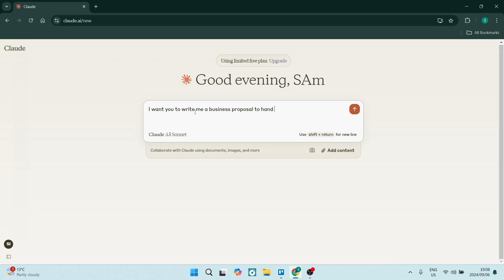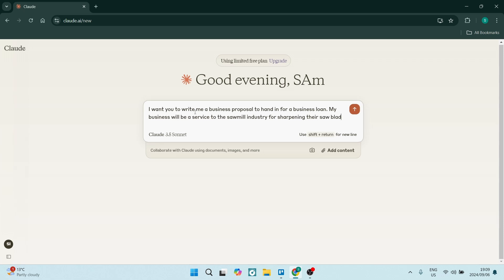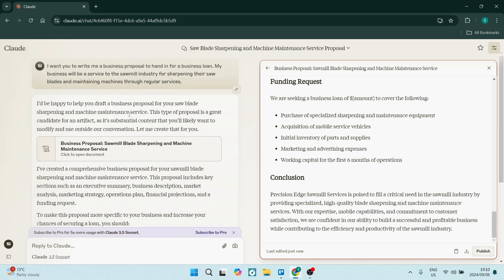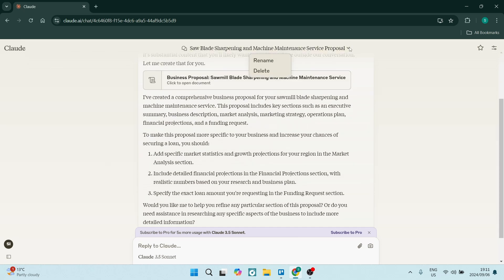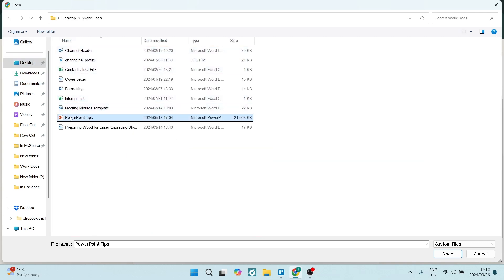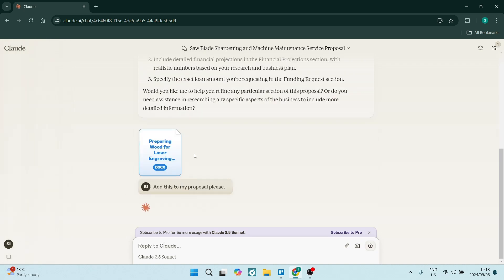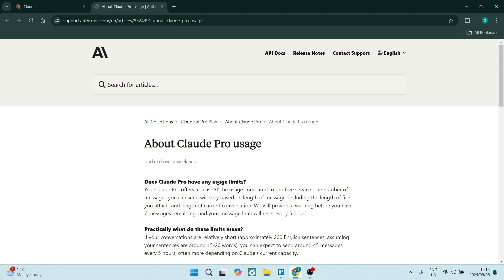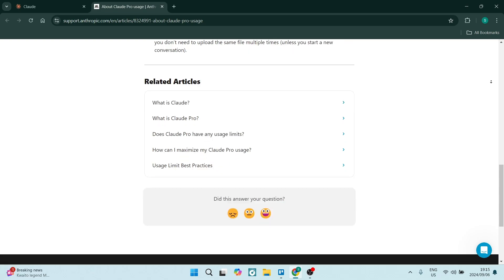Claude Pro vs Free | What's the Difference? 2025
In this video 'Claude Pro vs Free | What's the Difference' we'll explore the key distinctions between Claude's free and pro versions to help you make an informed decision. Claude is an advanced AI language model designed to assist with various tasks, from writing and summarizing to answering questions and generating creative content. The free version provides access to essential features, while the pro version unlocks enhanced capabilities, including faster response times, priority access during peak usage, and advanced customization options. We'll dive into the specific benefits of upgrading to Claude Pro and discuss scenarios where the additional features may be particularly beneficial. By the end of this video, you'll understand which Claude version best aligns with your needs and how to maximize your AI experience.

Timestamps

Intro – 00:00 – 00:22
Claude Free Features – 00:23 – 01:11
Claude Pro Features – 01:12 – 02:10
Claude Free Disadvantages – 02:11 – 02:28
Claude Pro Disadvantages – 02:29 – 03:01
Conclusion – 03:02 – 03:24